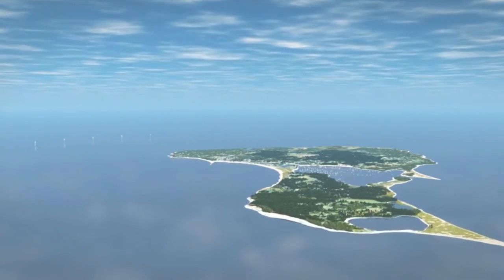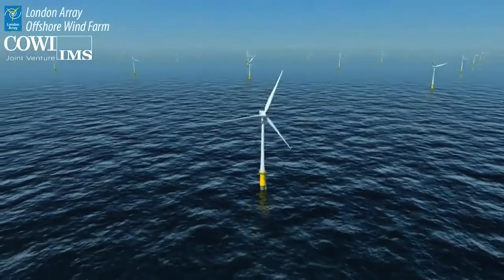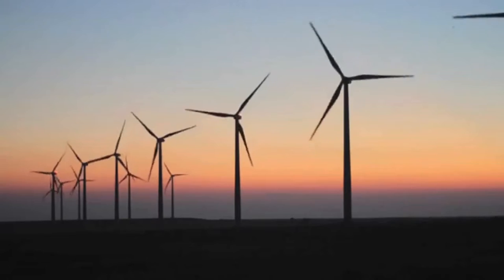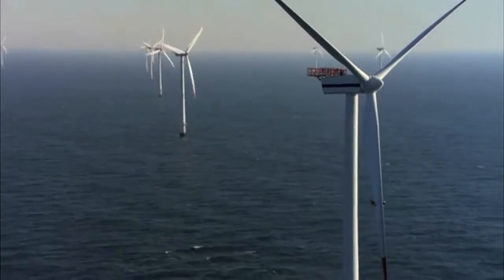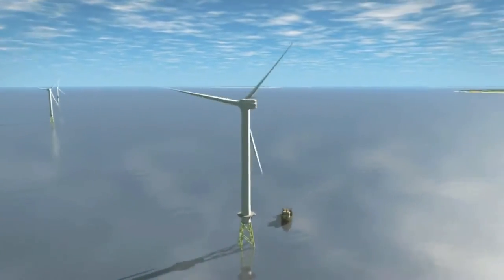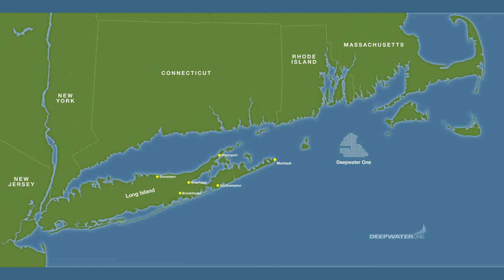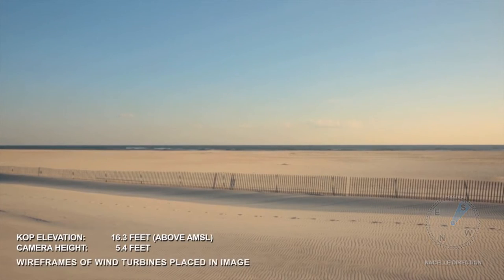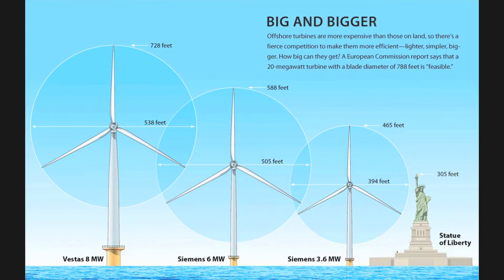Enviro Close-Up #625 Deepwater Wind with Clint Plummer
Deepwater Wind is the leading offshore wind developer in the U.S.. The company's innoovative Block Island Wind Farm, its placement now underway, will be the first offshore wind farm for the nation, going online summer, 2016. It is to be followed by Deepwater ONE also east of Long Island providing power to Long Island and southern New England. And then Garden State Offshore Energy off New Jersey. Clint Plummer, vice president for development, for Deepwater Wind, discusses how offshore wind -- an energy source well advanced in Europe, led by the U.K., Germany and Denmark, provides abundant, clean and cost-effective sustainable power.